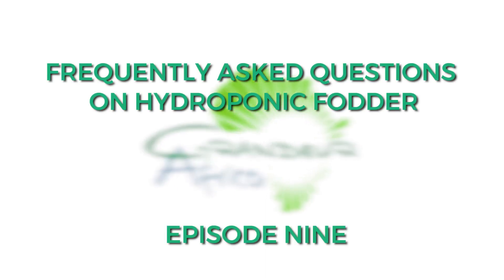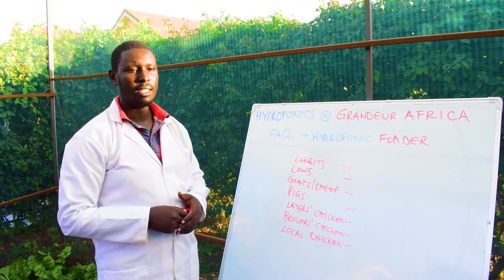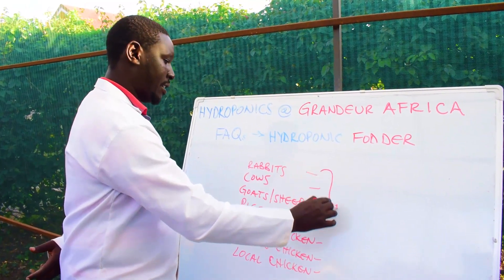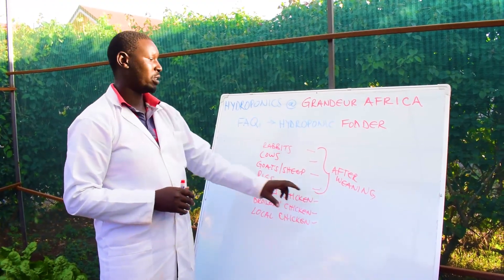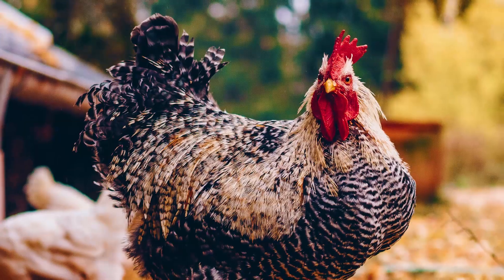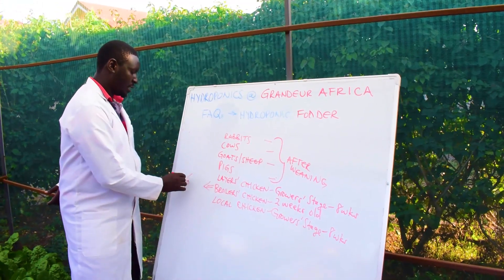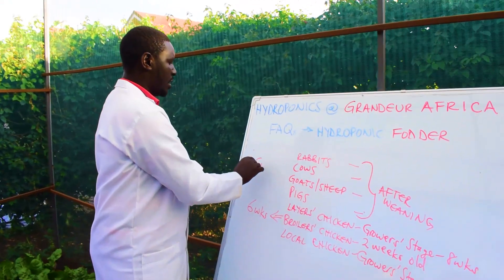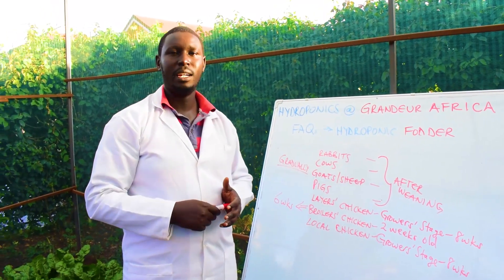When to introduce Hydroponic Fodder to your Livestock?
In this video we discuss the best time to introduce Hydroponic Fodder to different Livestock and  quantities of fodder to be fed.